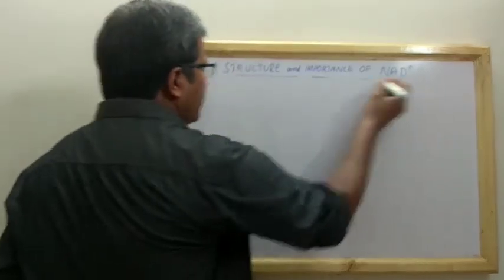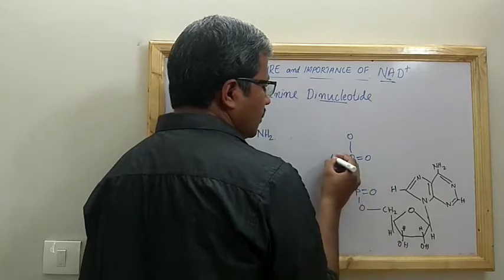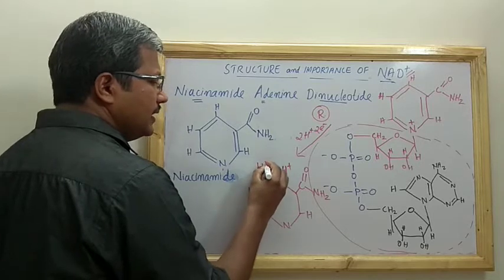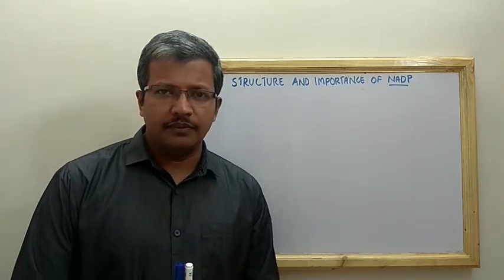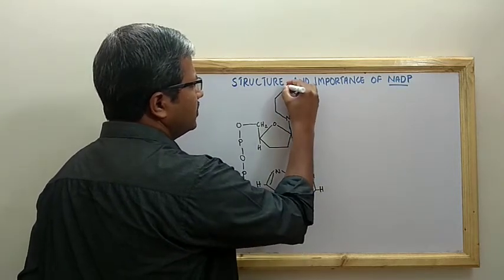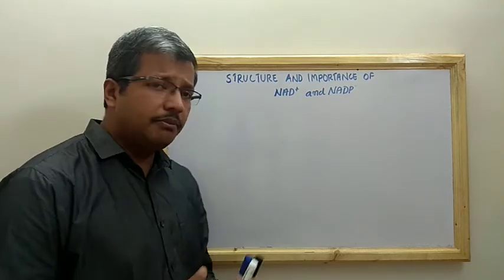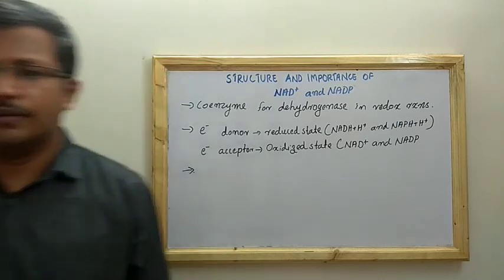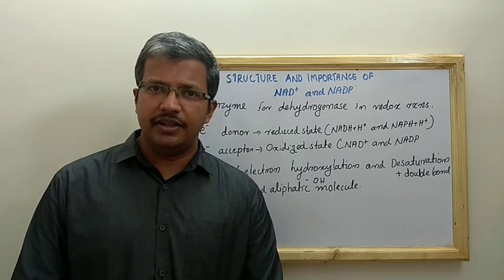UNIT II TOPIC 4 PART D - STRUCTURE AND IMPORTANCE OF NAD+ & NADP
Current Lesson discusses about ‘STRUCTURE AND IMPORTANCE OF NAD and NADP’ under the main topic ‘Biologically important nucleotides’. The topic is delivered for the benefit of students of all levels.
The main syllabus content is as follows Nucleic acids and biologically important Nucleotides – structure and importance of ATP, cyclic AMP, UTP, NAD,NADP, FMN, FAD; double helical structure of DNA (Watson & Crick model ) , different forms DNA (A,B,C,D,Z), structure of RNAs (mention rRNA, mRNA and tRNA (clover leaf model)